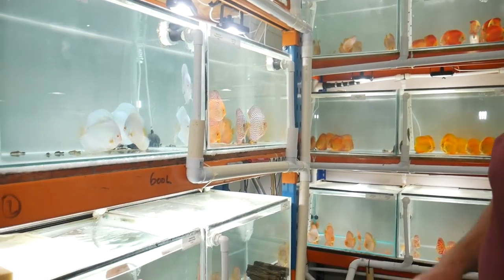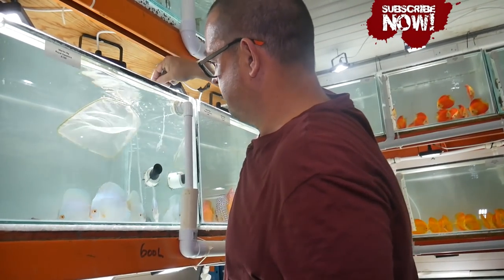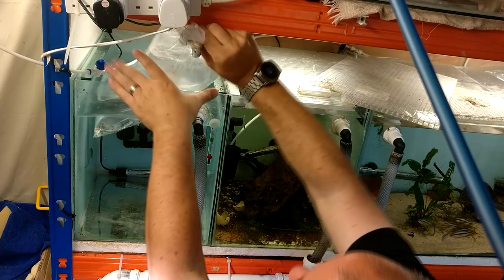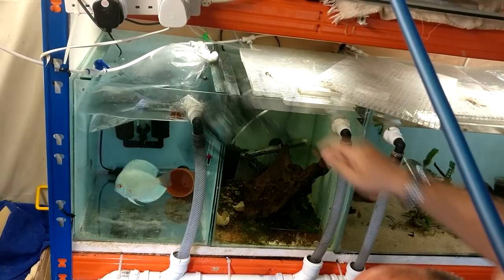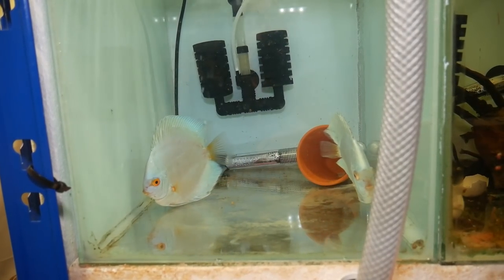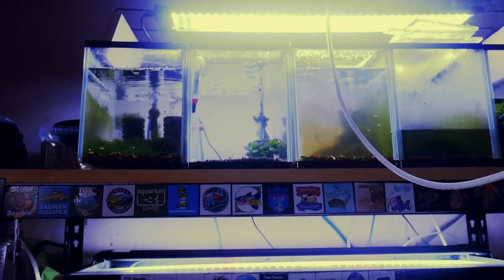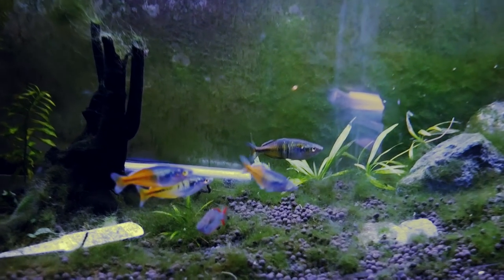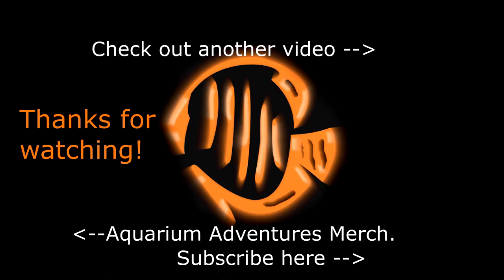New Discus pair: Martin Ng Royal Sapphire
Boxing, then unboxing the new Discus fish I collected from Corban Discus - Martin Ng Royal Sapphire. I talk to Tim from Corban Discus about the best method of discus acclimation / acclimatisation for new fish.